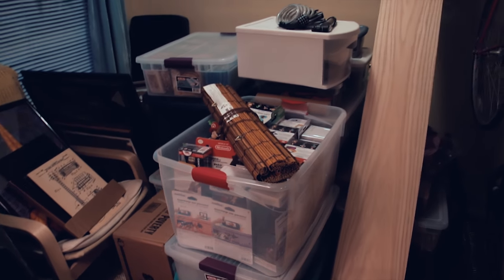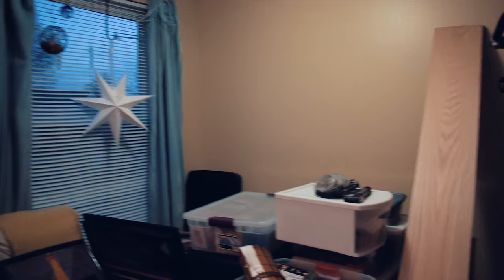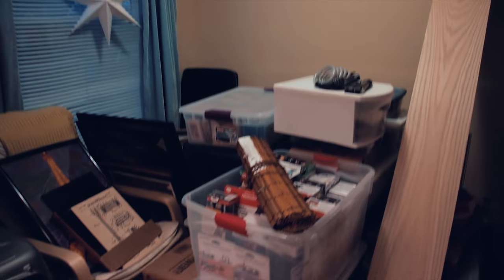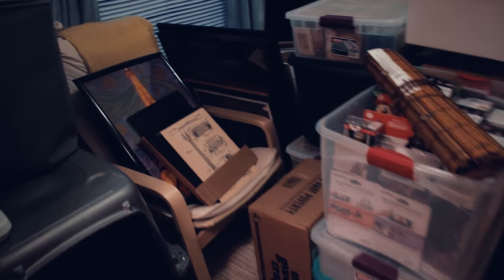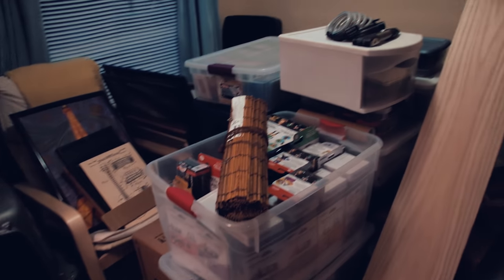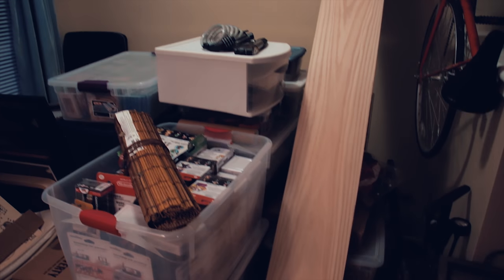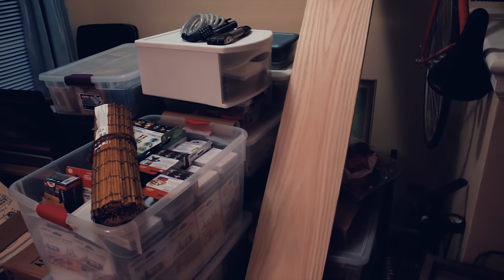I’m leaving.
Cross Chop began in 2014 in Chris' apartment in St. Louis. The show must go on, and it will continue in his new dwelling: his first house!

MORE VIDEOS AND PLAYLISTS YER GONNA DIG

My Current Game Collection! (at CLZGames.com)

"More Than U Know"
DJ Quads

"The Rabbit and The Snake"
Bodies (RIP)